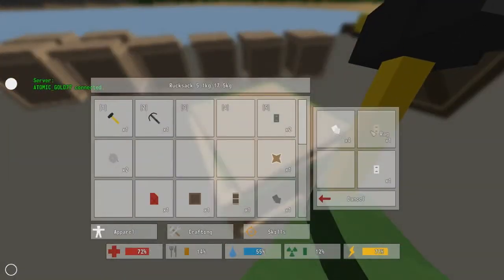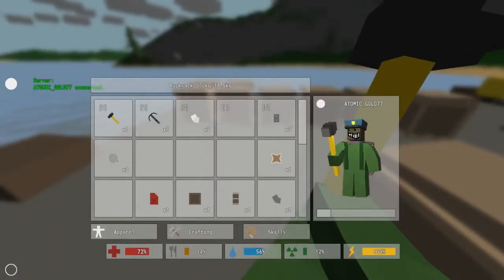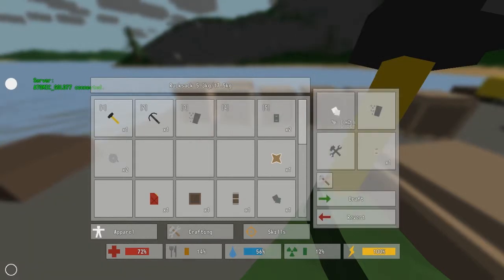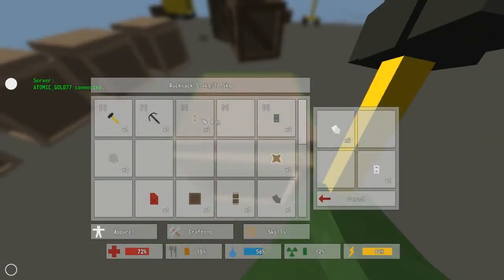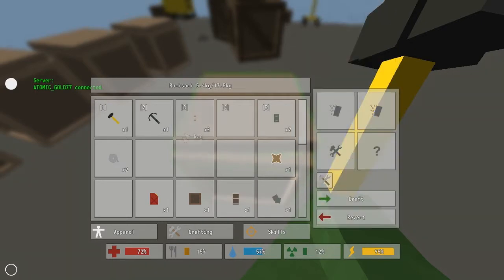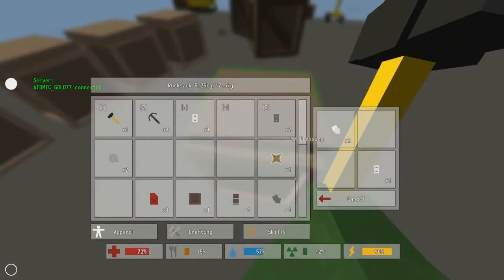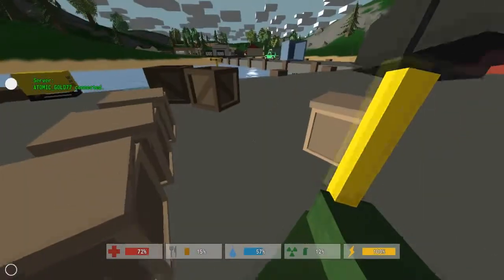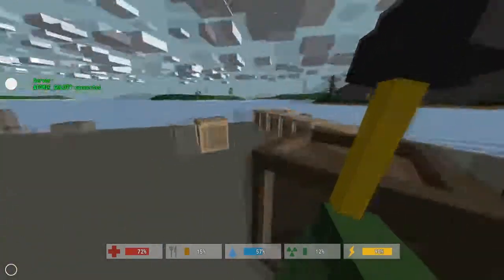"Unturned | Tutorial | How To Make Wrag's & Bandages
If there is anything you want to know in the game Unturned just comment in the comment section bellow, I will either make a video of it or simply just reply to your message

In tis video i am showing you guys how to make rags and bandages and i show what you need to make thees items and what they are used for!